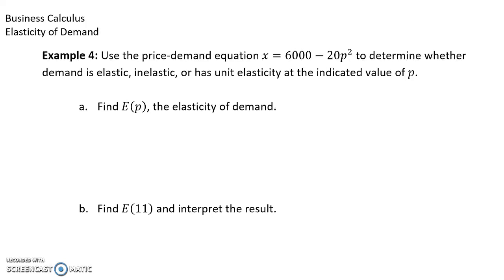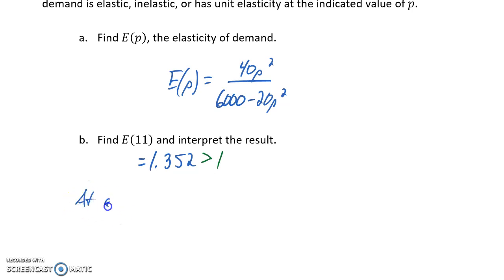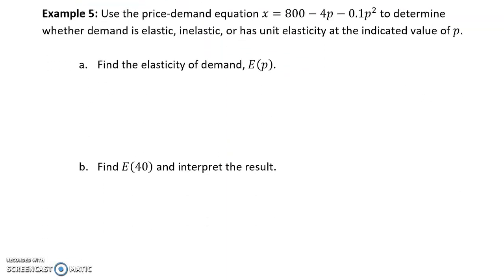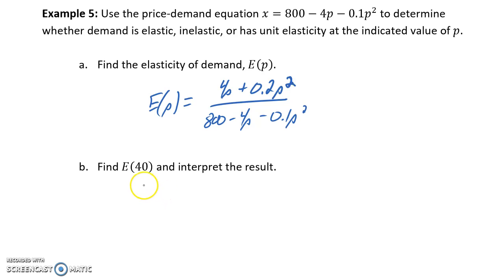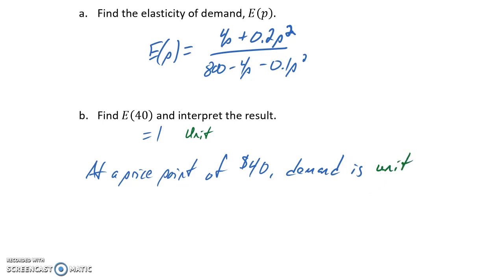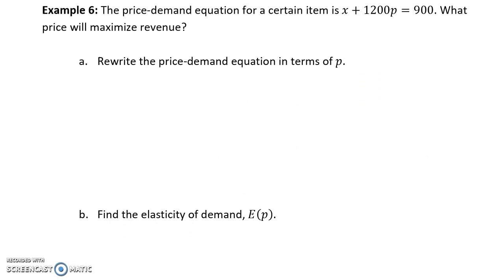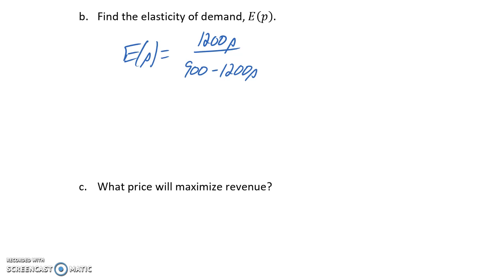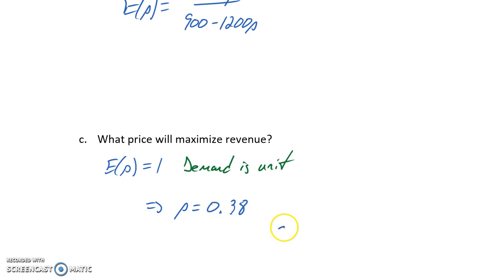Busi Calc Elasticity of Demand - Examples 4-6